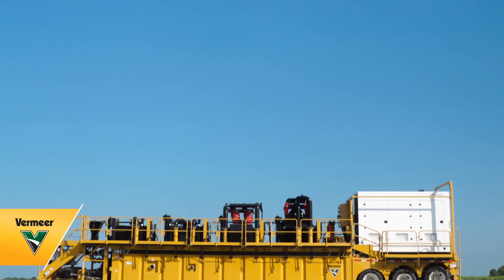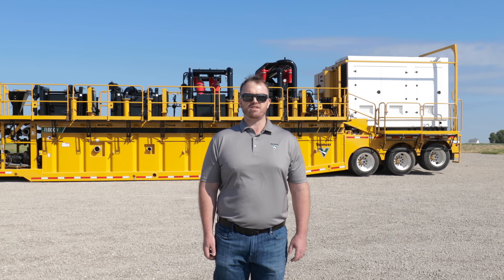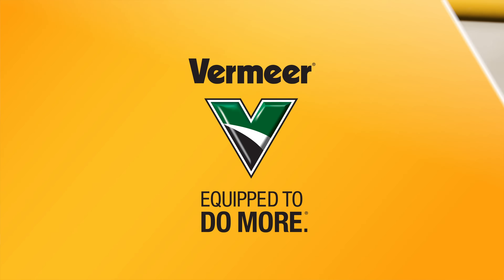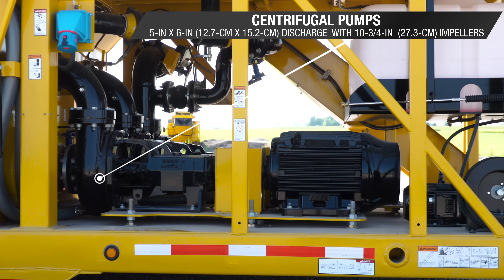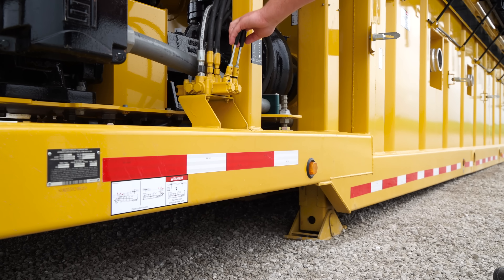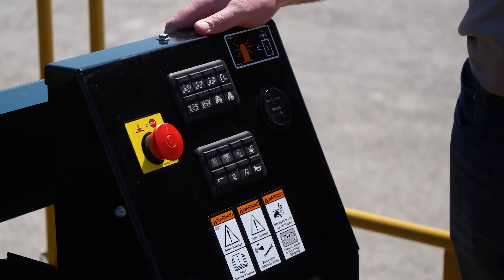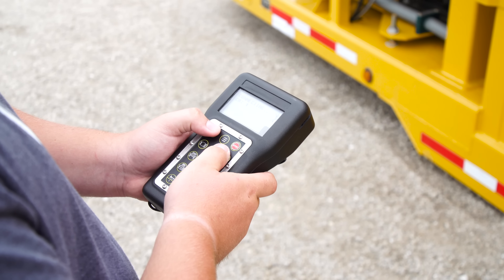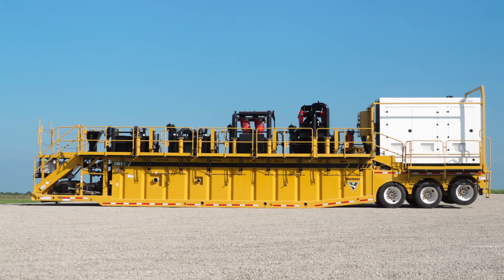Walkaround of the R600T reclaimer by Vermeer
Get a 360-degree tour of the R600T reclaimer, designed for large-scale pipeline projects with high-volume needs.